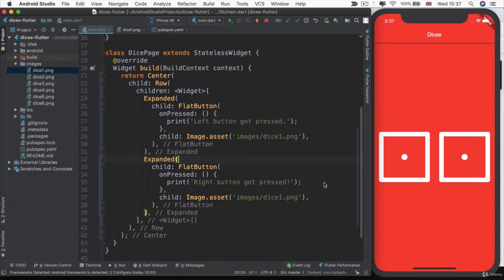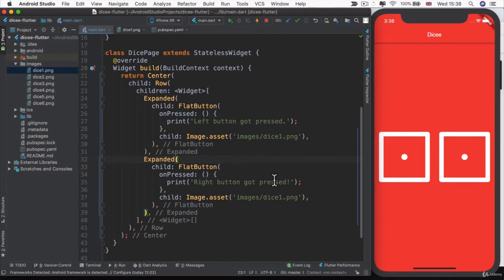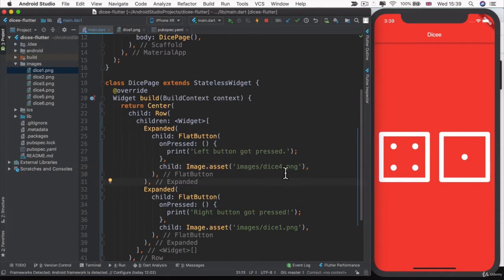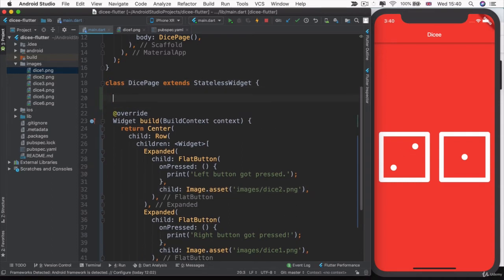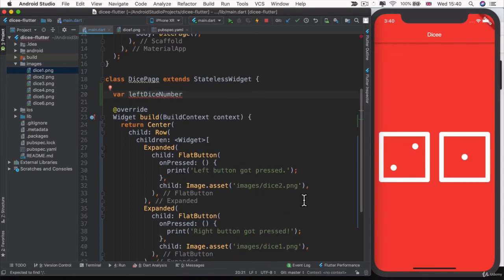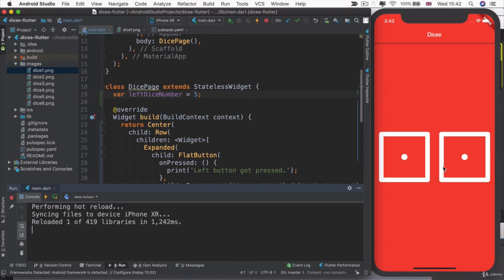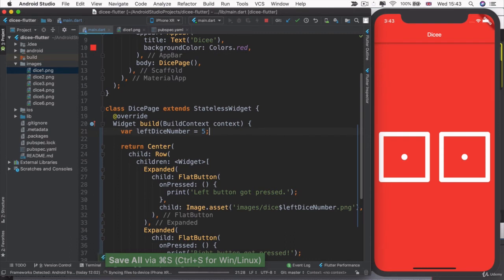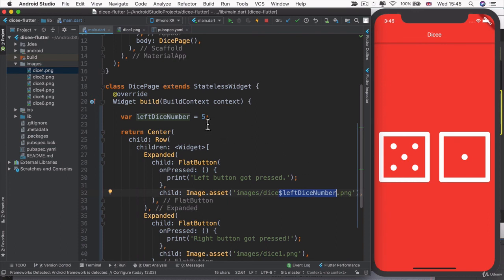Flutter Dicee 6.Faire l'image Dé changer reactivement